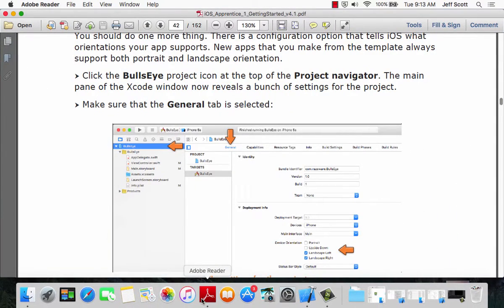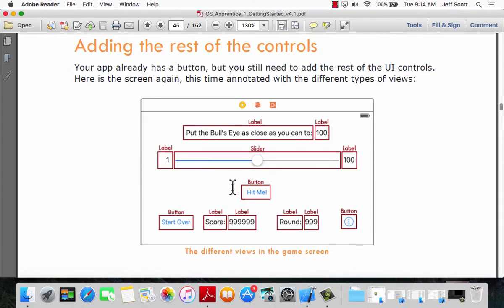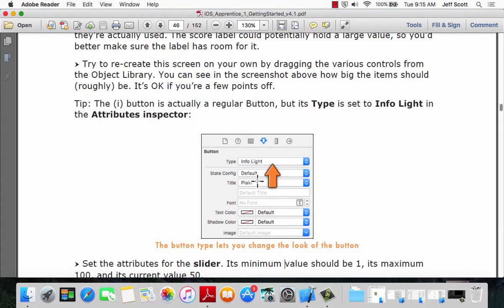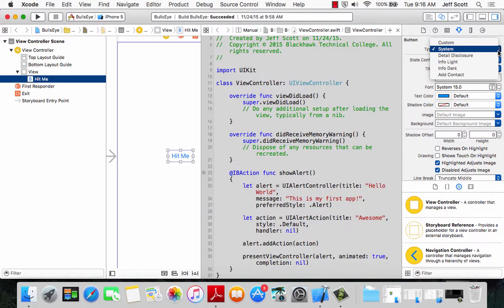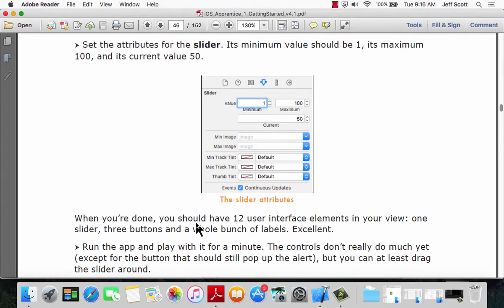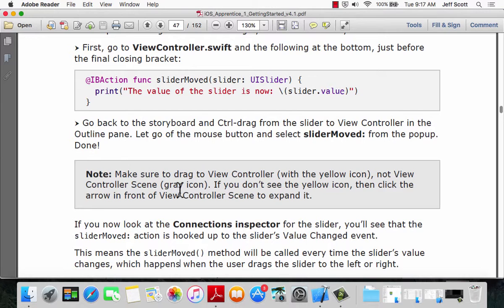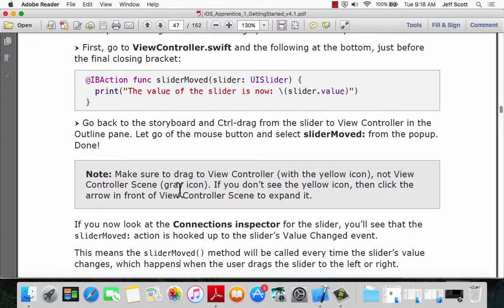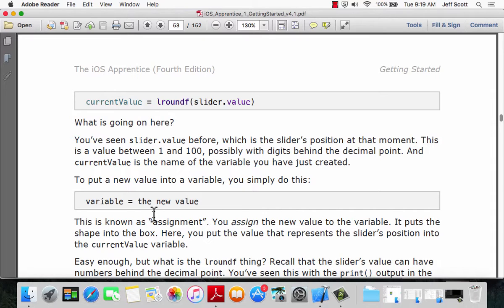152-149 BullsEye - Part04 - 12-01-2015